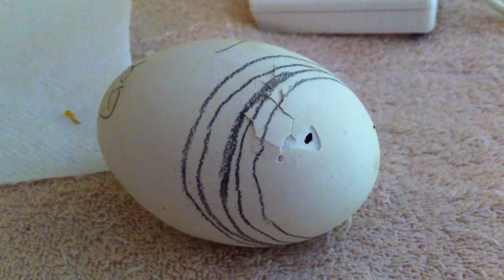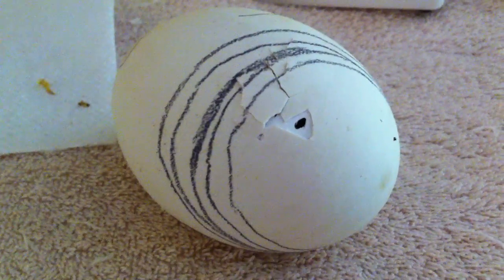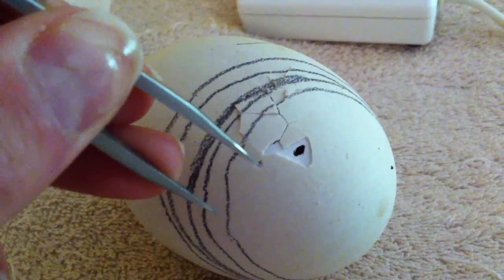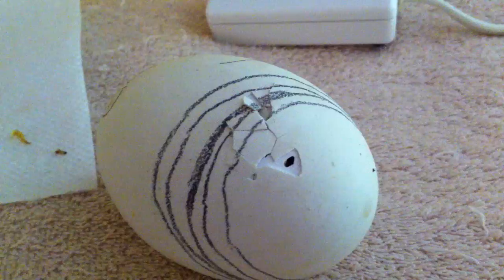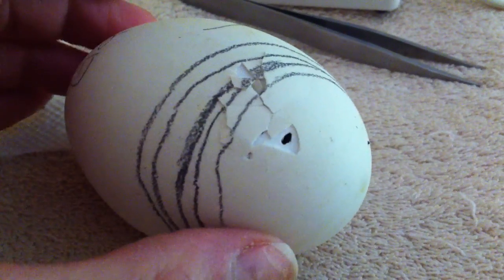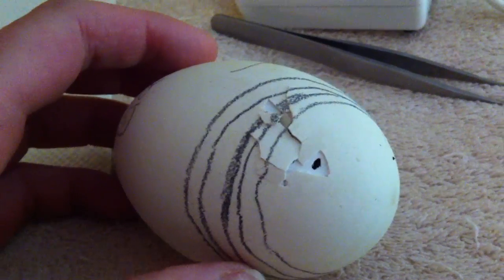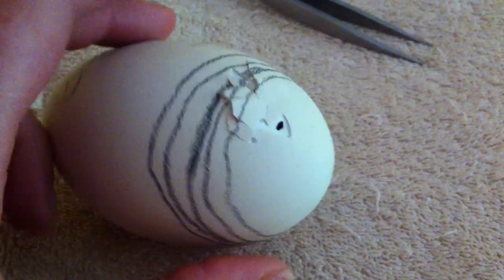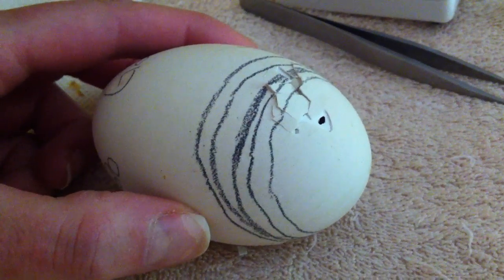After Internal Pip (safety holes) Goose Egg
This is an example of my own use of a "safety hole" in a goose egg AFTER the gosling has internally pipped into the air cell. Making any kind of a hole at an earlier stage or in the wrong place can harm or kill your unhatched bird so be very careful and do your research before attempting this. This is a video of what I do with my eggs, because I am sometimes gone to work for 10 hours while they are in their final stages and I feel that this reduces the risk they will run into trouble when I'm not around to help. Not everyone believes that assisting a hatch is something you should do. I personally believe that if you subject an egg to artificial incubation you can consider yourself responsible for the bird not being able to hatch correctly. This does not mean you should take any unnecessary artificial approaches to the hatching process. If your bird is progressing within the realm of normal, helping or interfering with a hatch should be a last resort. Many people help/interfere with eggs before they are ready resulting in the death of the bird. That said I hope this is helpful for anyone who does feel they should be adding a "safety hole".

Which discusses the "safety hole" method as well. Thanks for looking!